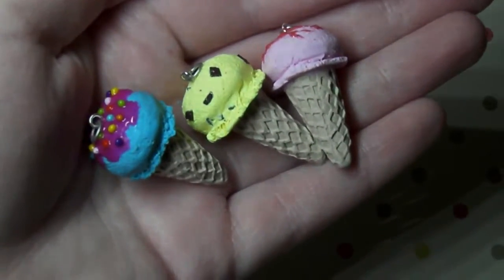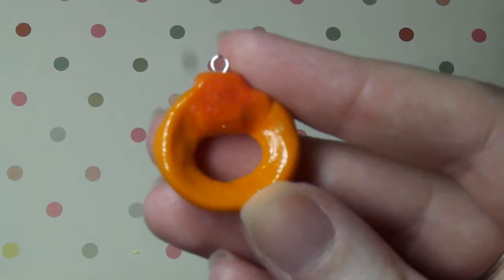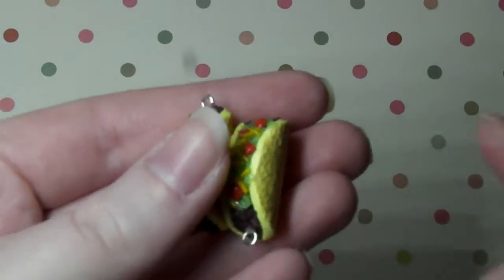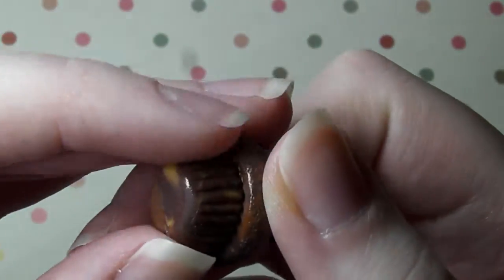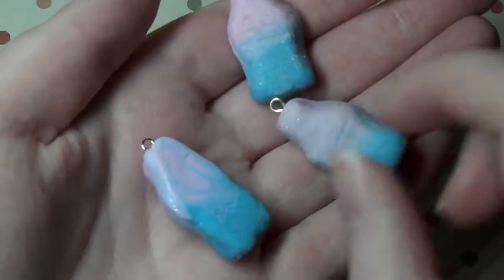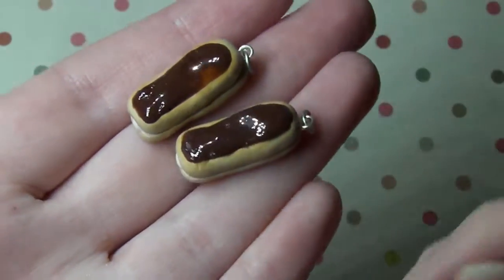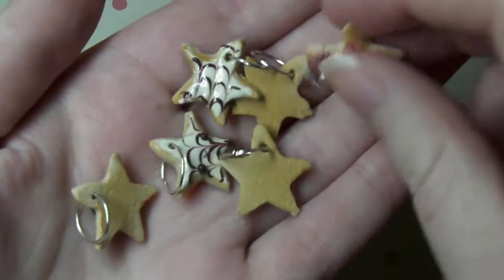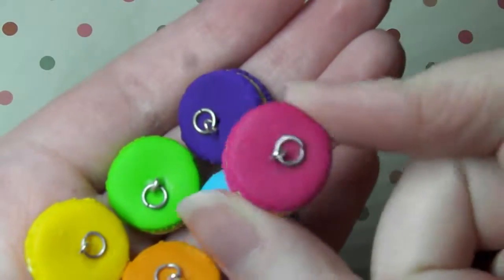Charm Update #27 - polymer clay food, kawaii jewellery, cute, polymer clay charm update | TINYTREATZ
✿✿✿✿✿Video Description✿✿✿✿✿
Hey everyone and hello to any new subs! :)
Here's some of the charms I've been making over the past couple of months that I haven't had chance to show you all. These are the more food themed ones, I'll upload the rest of the charm update in another video which will mostly concentrate on tinycorns, so-cute-lents, tinybears and other non-food related charms :) I know my upload schedule is a bit weird at the moment, normally I would have got this out a bit earlier, like Friday or Thursday but my timetable at university has changed a little so will probably upload Fridays or Mondays now... sorry to be really inconvenient! also, I would have had this up earlier but I forgot my tripod! so I had to borrow one of universities' tripods (which is a bit of a pain) but It means I could film this for you. I'll be getting my tripod back next weekend so that will help a lot! Anyhow, bit of an essay there haha, I hope you have a brilliant week and I'll see you in my next video.

Remember, I'll upload 1 video once a week!

Want 40 FREE Etsy Listings?

✿✿✿✿✿Mentions/Inspiration✿✿✿✿✿

✿✿✿✿✿Music✿✿✿✿✿
"Island Summer Breeze" - Coyote Hearing

✿✿✿✿✿Tiny Treats Links✿✿✿✿✿:

→Do you want 40 FREE Etsy Listings?

→Etsy Store

→Crafty Amino: Tiny_Treatz

Please give credit if you share or create anything inspired from my videos!